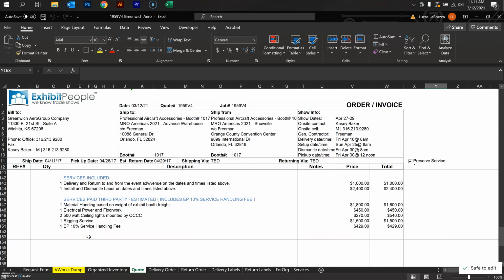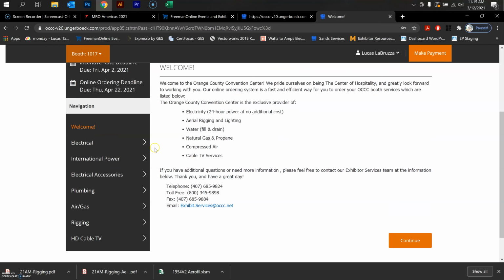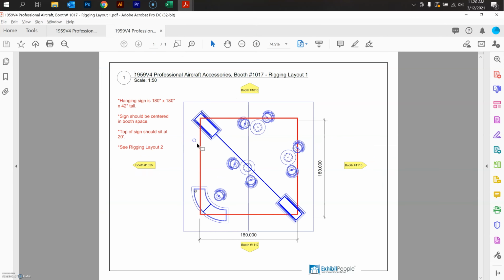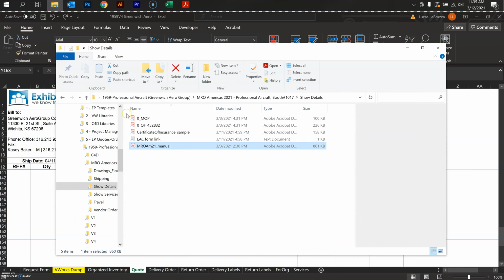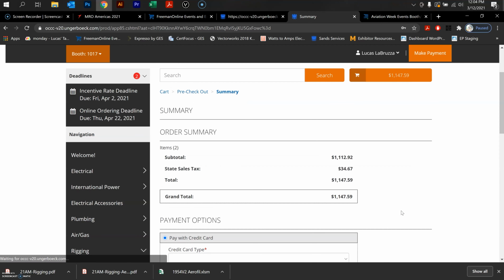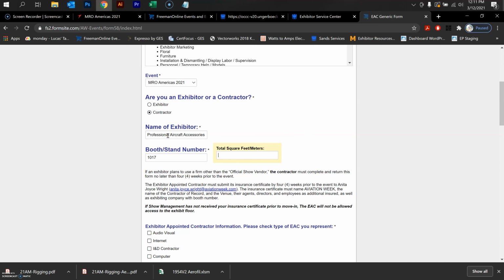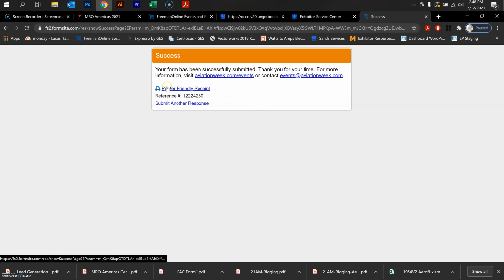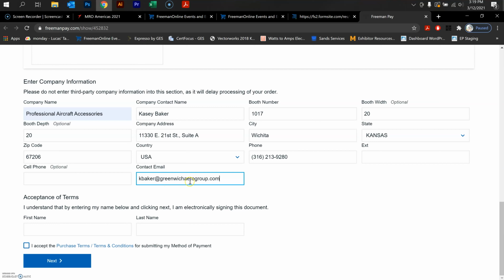Completing Show Forms and Ordering Services